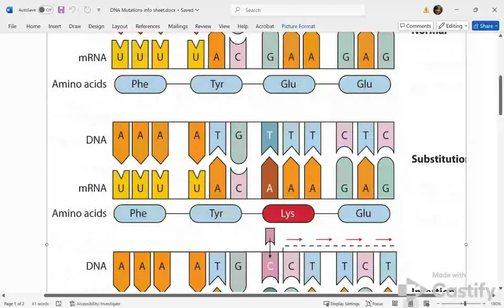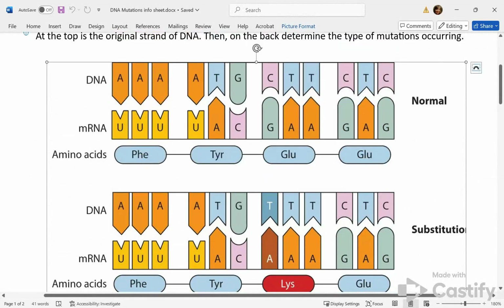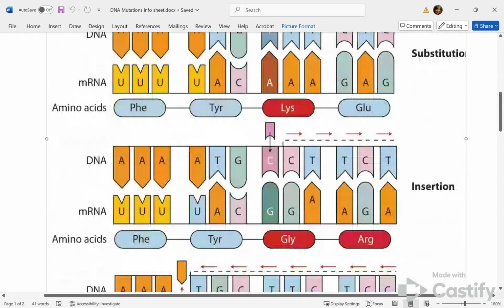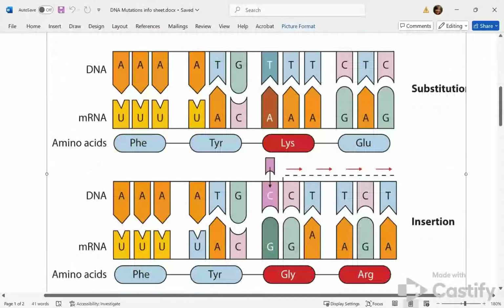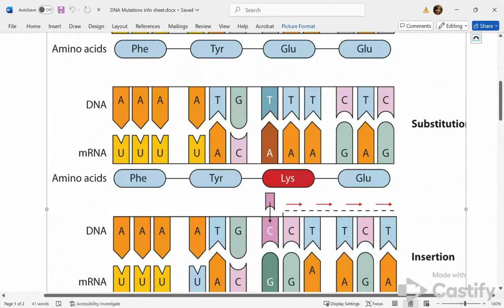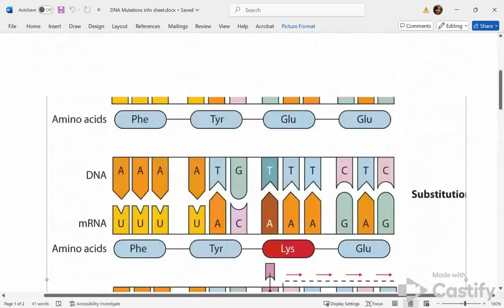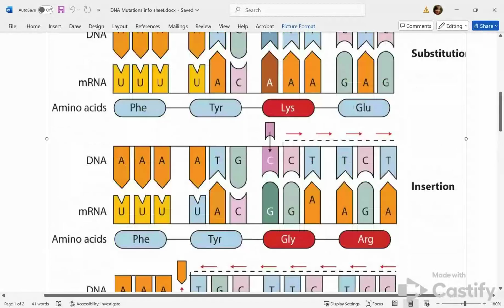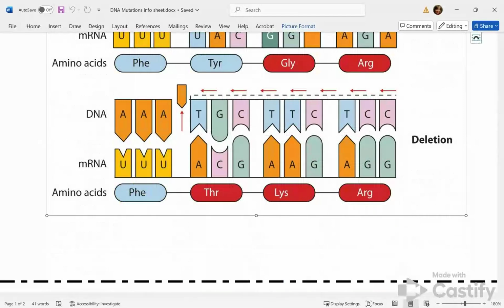Mrs. Burkle explains mutations